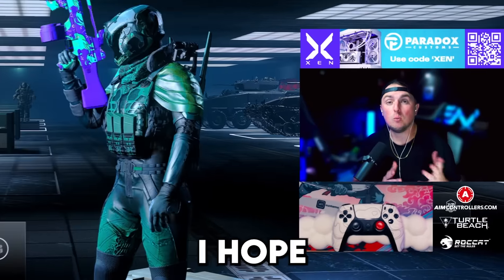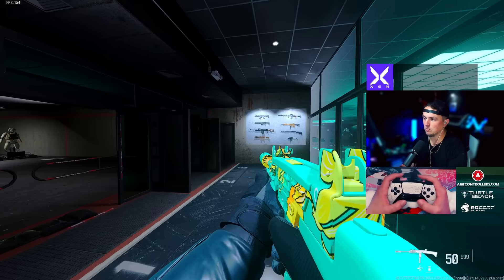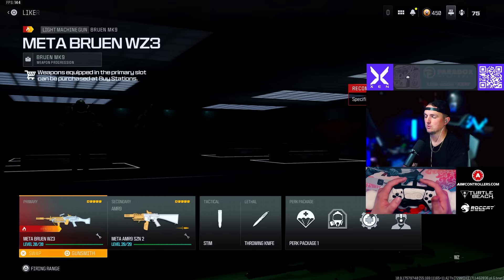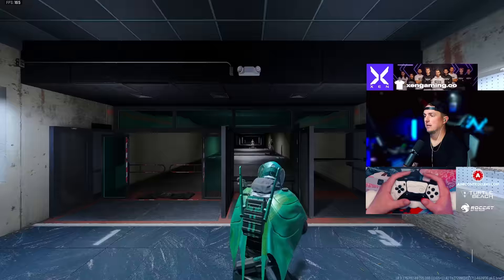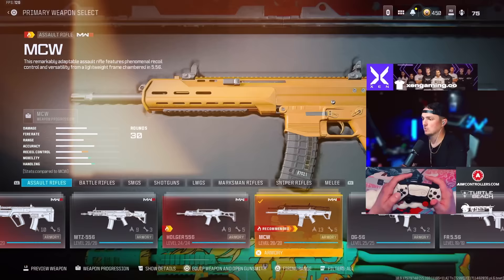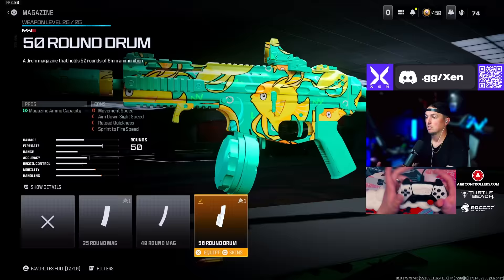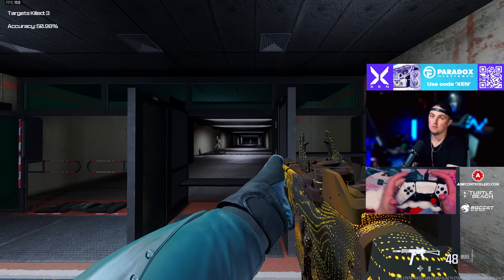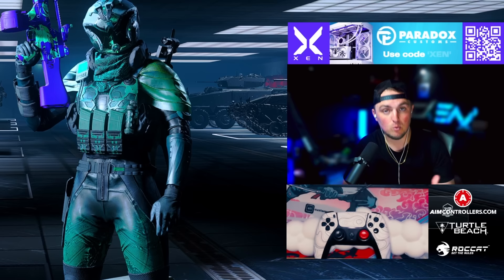TOP 10 *BROKEN* META Loadouts in Warzone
TOP 10 *BROKEN* META Loadouts in Warzone 3.